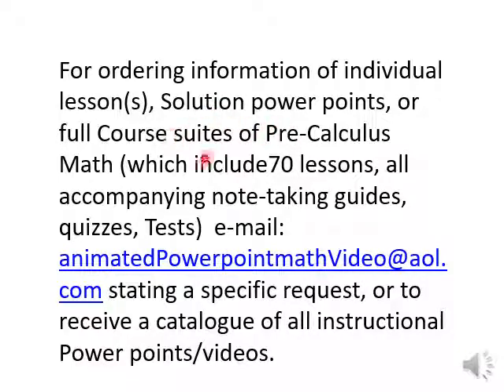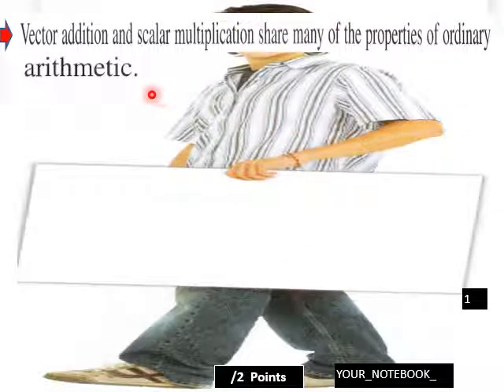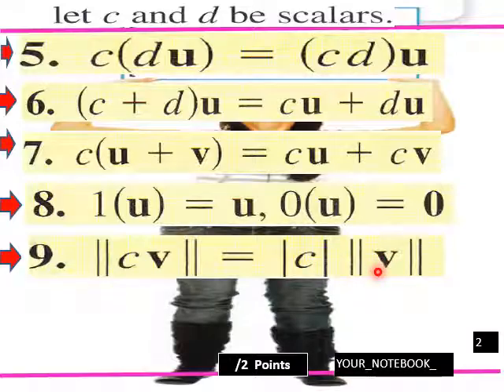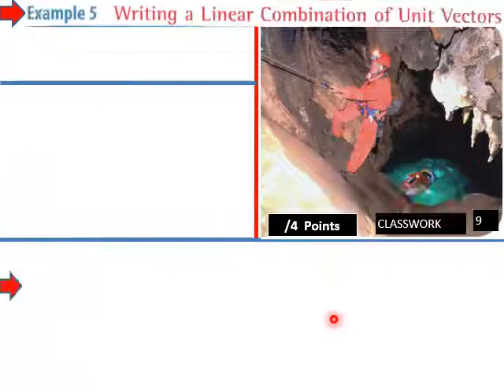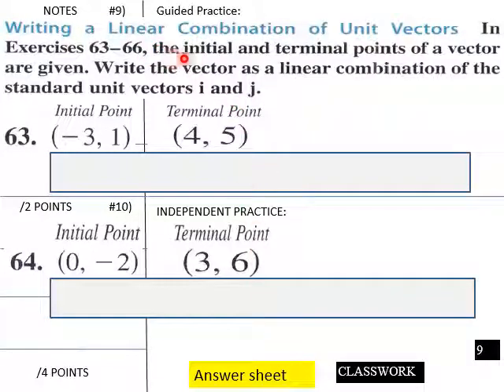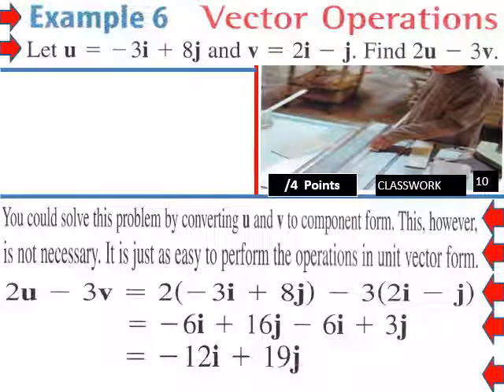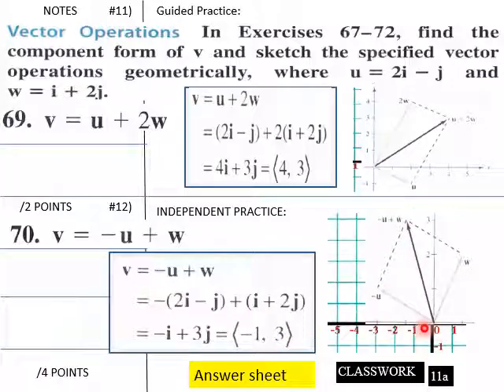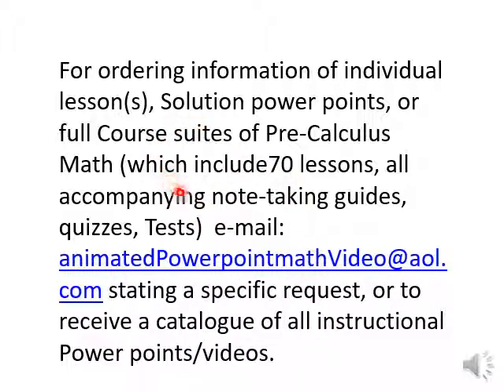6 3 Vectors in a Plane P Calc CW L V Pt 2